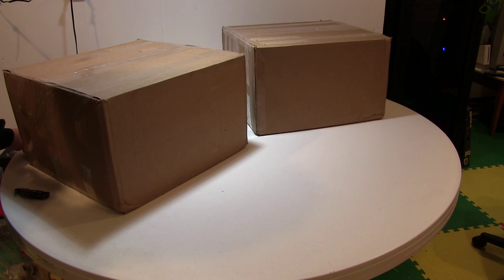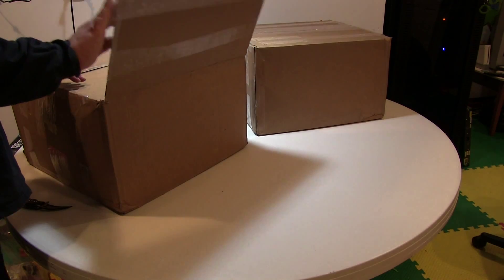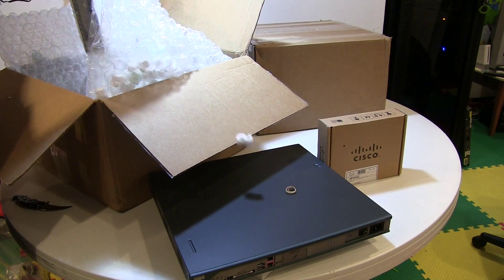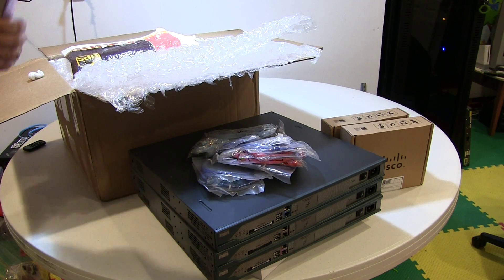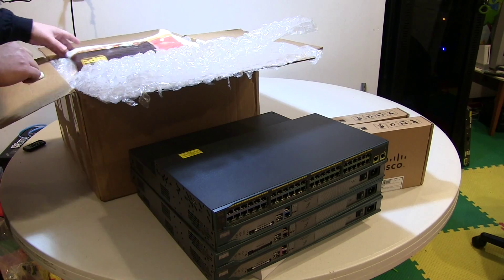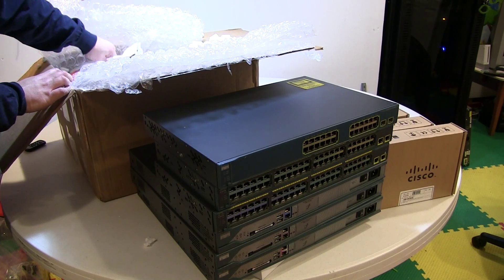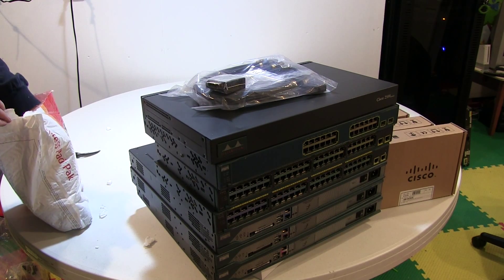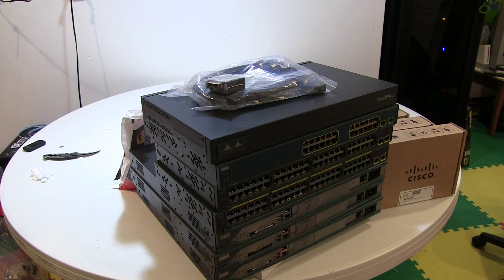Cisco Certification Kit Unboxing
Here I unbox my CCNA certification lab kit from certificationkits.com.